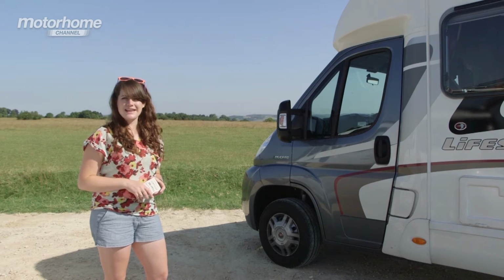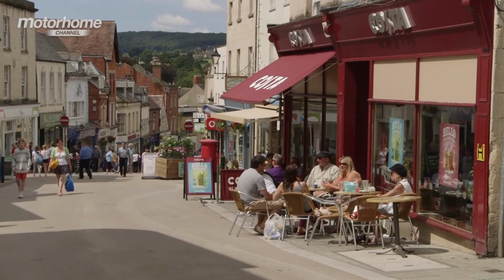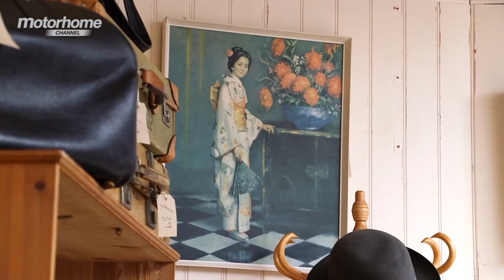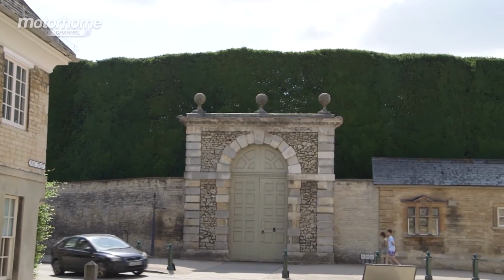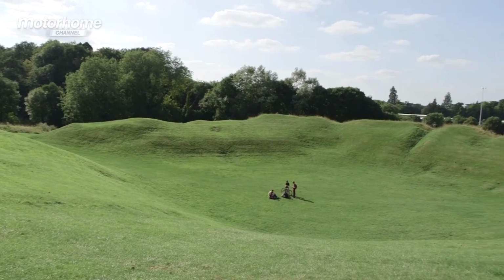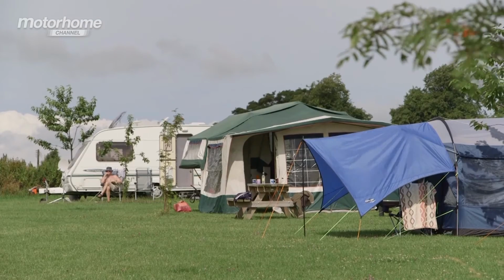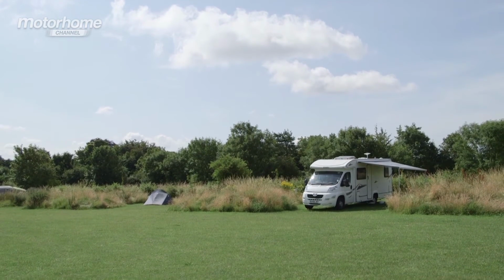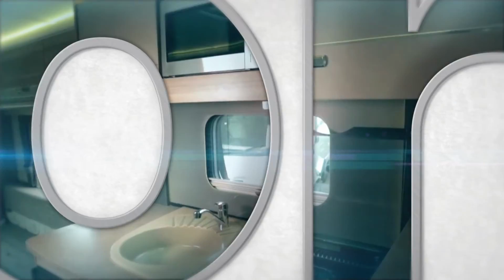MHC S04E24 - TRAVEL & CAMPSITES Cotswolds